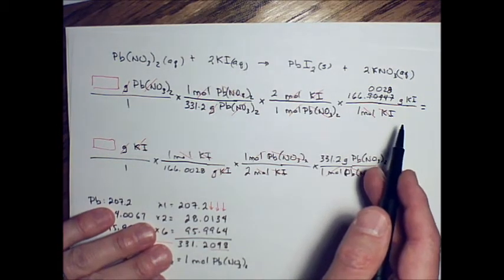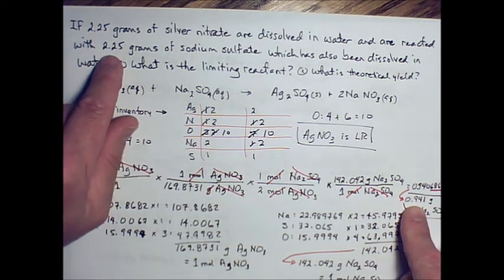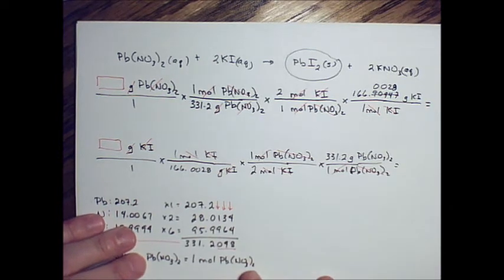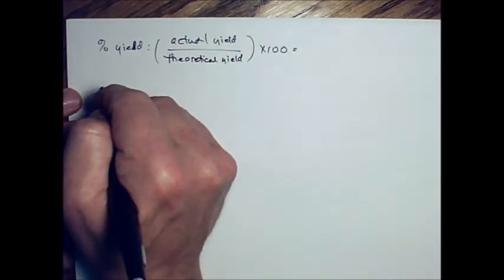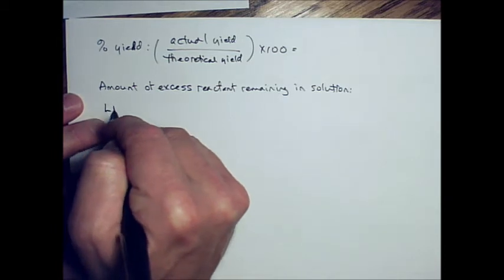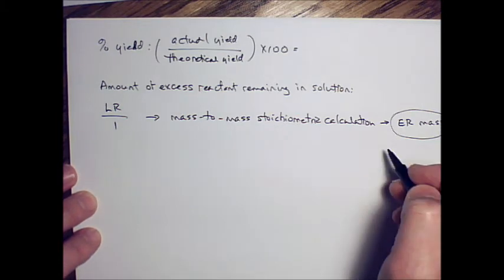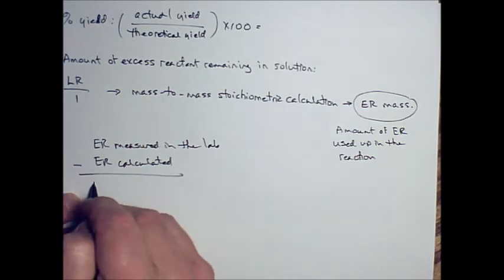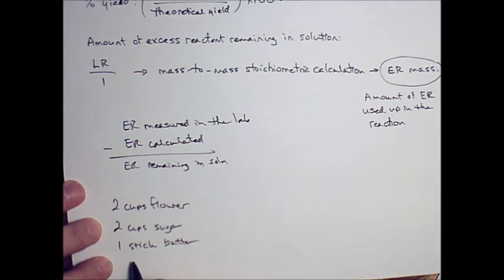Unit6_Precip_Post-lab_Pt2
Instructions to help students with the calculations that are required for the precipitation lab post-lab calculations.